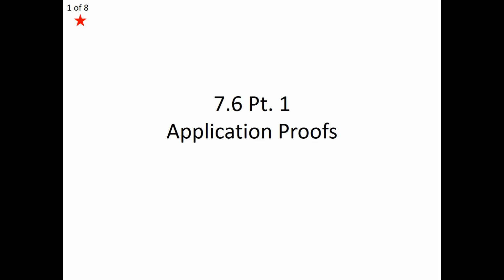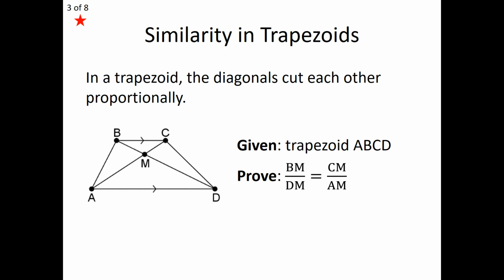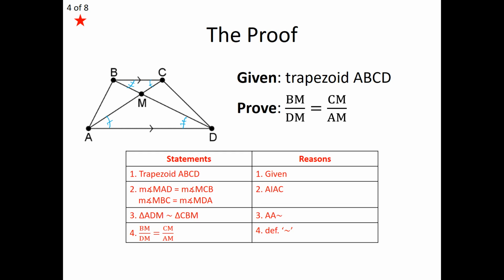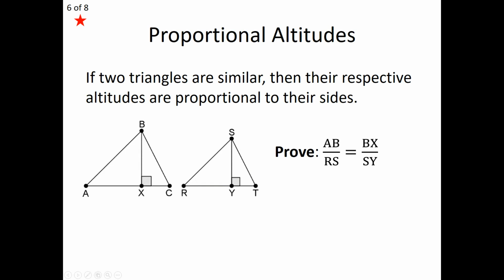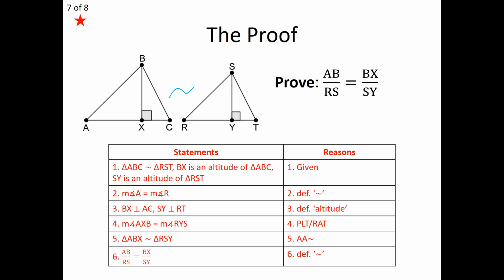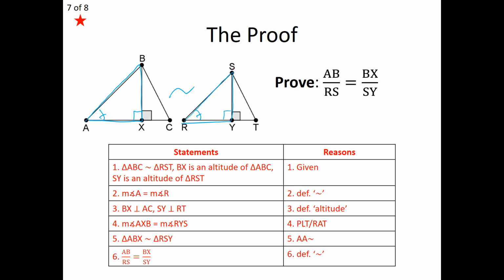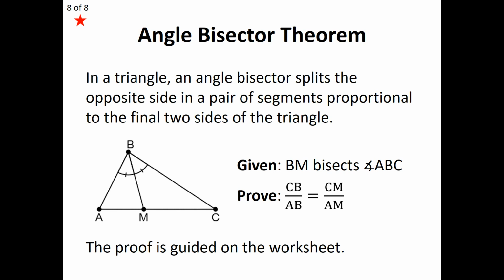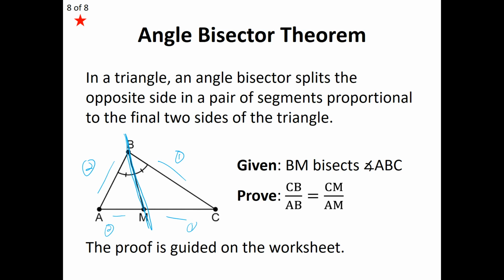AG - 7.6 VN Pt 1 Application Proofs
Academic Geometry
Chapter 7
7.6 VN Pt  1 Application Proofs